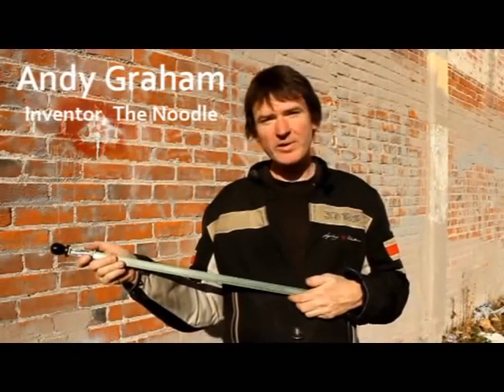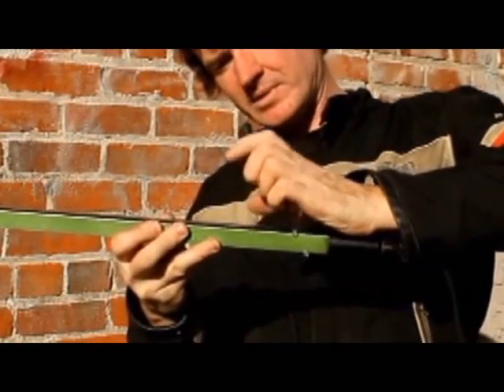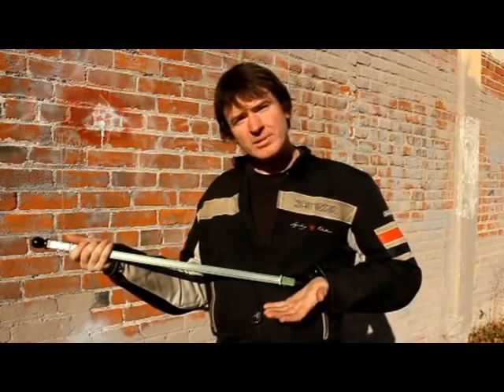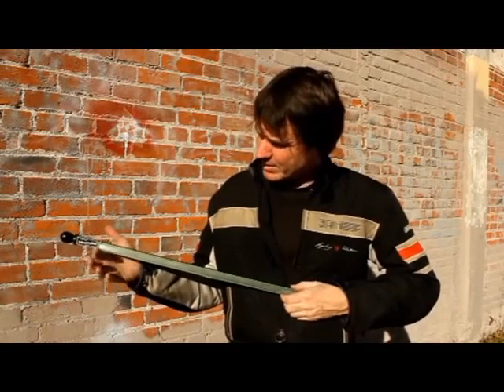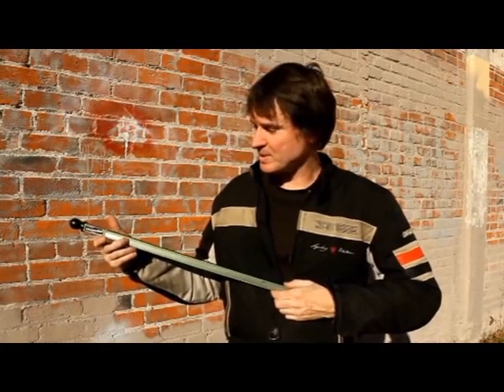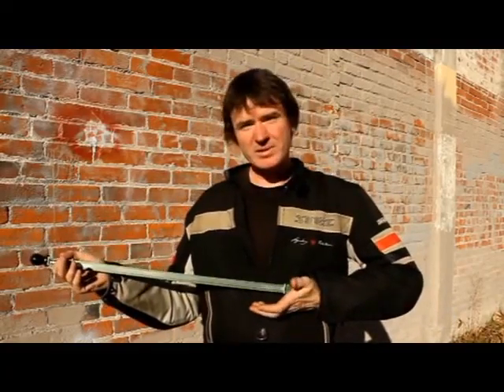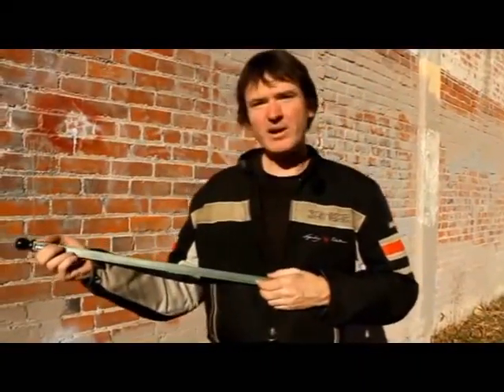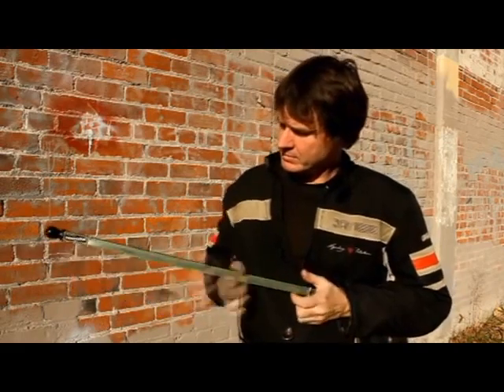Slaperoo Percussion Introduction to the SlapStick™ Model N 100 'Noodle' 640x480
SlapStick Noodle